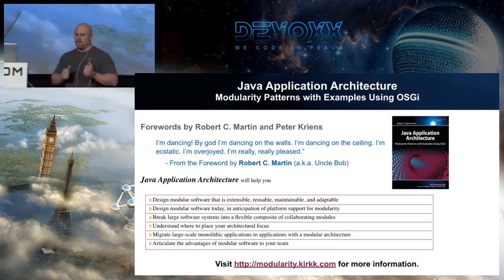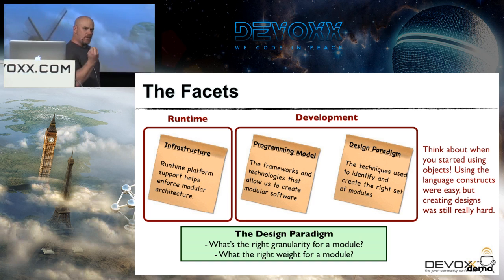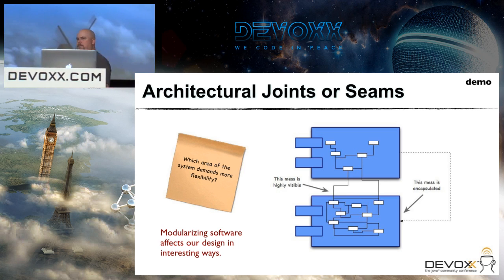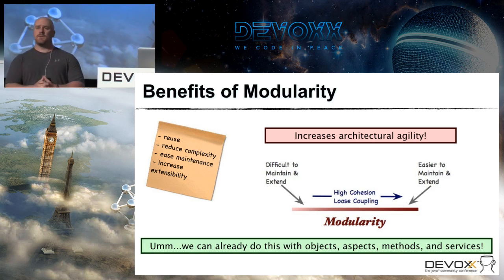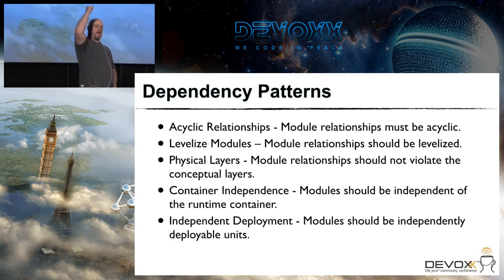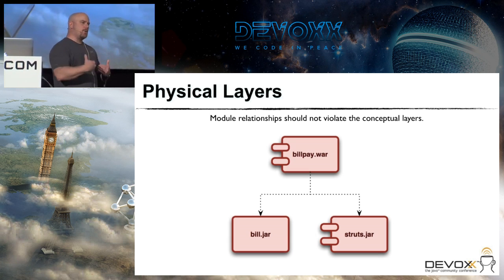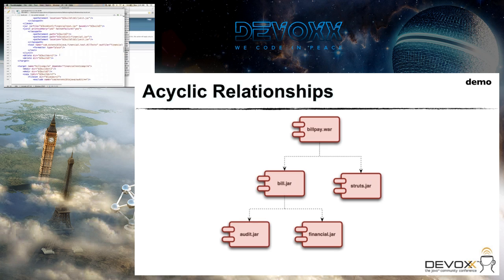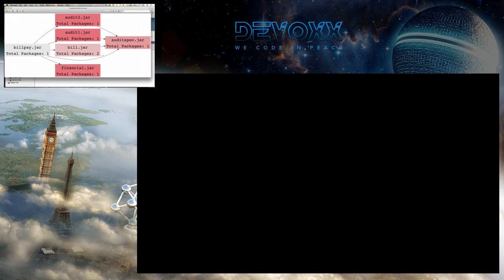Modular Architecture Today (Part 1/2)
Modularity is coming to the Java platform! OSGi is here today and Java SE will introduce the Jigsaw module system. Don’t wait to start designing modular software. Contrary to popular belief, you don't need a framework or a new runtime to start building modular software applications. You can start today. In this session, we'll examine what it means to develop modular software on the Java platform. We'll examine the goals and benefits of modular software, and explore the patterns of modular architecture that help us develop modular software systems. Using the modularity patterns from the book, "Java Application Architecture: Modularity Patterns with Examples Using OSGi", we'll show how to refactor an existing monolithic software system to an extensible system of collaborating modules.

Author:
Kirk Knoernschild
Kirk is a software developer with a passion for building great software. He takes a keen interest in design, architecture, application development platforms, agile development, and the IT industry in general, especially as it relates to software development. His recent book, "Java Application Architecture: Modularity Patterns with Examples Using OSGi" was published in 2012 and presents 18 patterns that help you design modular software systems.